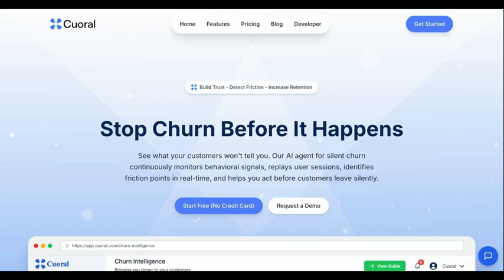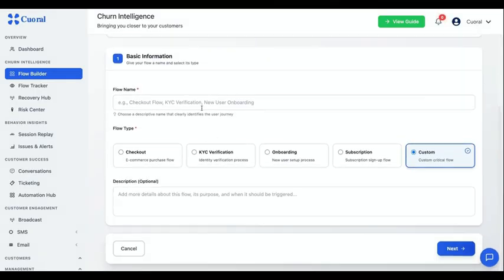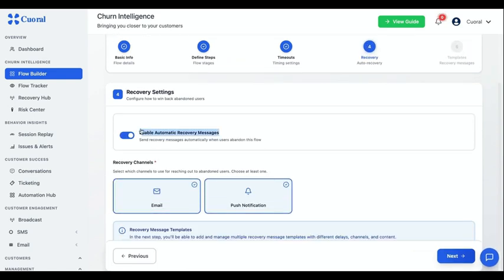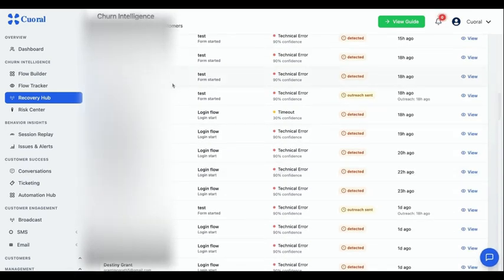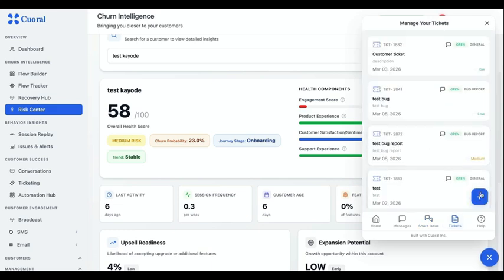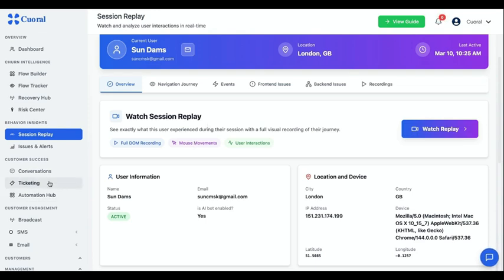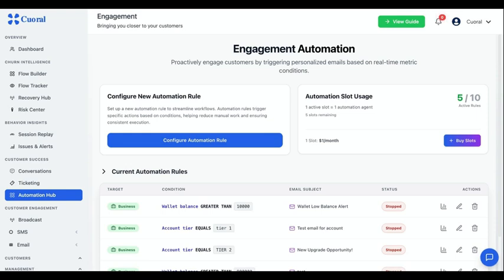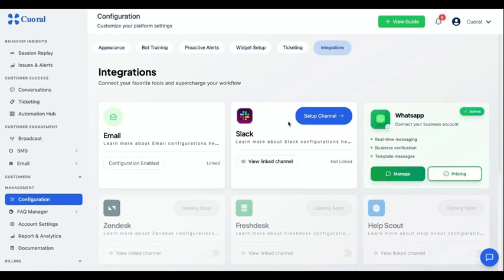Cuoral – AI Agent for Silent Churn Prevention (Demo)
Cuoral is an AI-powered churn prevention agent designed to detect silent customer churn before it becomes a problem.

In many SaaS businesses, customers rarely announce when they are about to leave. Instead, they gradually disengage — using the product less, skipping key features, or reducing activity. This is known as silent churn.

Cuoral analyzes product usage signals, behavioral patterns, and engagement data to identify churn risk early and alert teams before revenue is lost.

In this demo, we show how Cuoral helps companies:

• Detect silent churn signals automatically
• Identify at-risk customers before they cancel
• Understand product usage behavior
• Improve customer retention with AI insights
• Take proactive action to prevent revenue loss

Cuoral acts like an AI retention analyst that continuously monitors your product data and highlights customers who are likely to churn.

If you are building or running a SaaS product, Cuoral helps you move from reactive churn analysis to proactive retention.

Learn more about Cuoral and how AI can help reduce churn and improve retention.